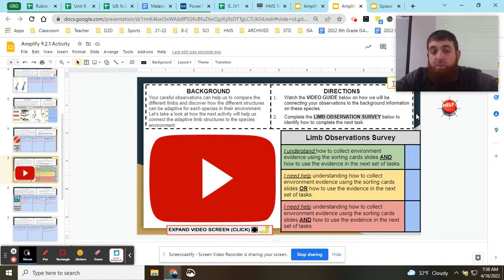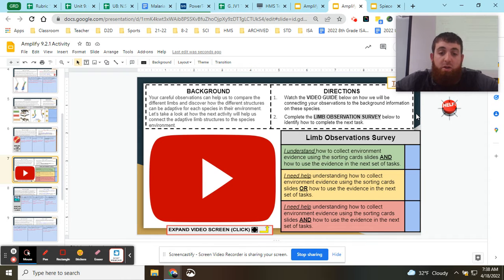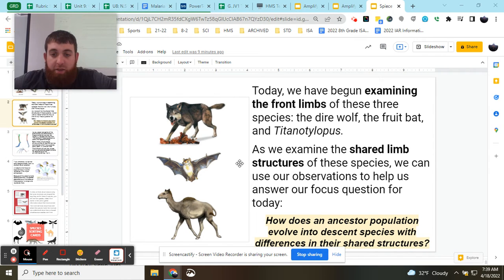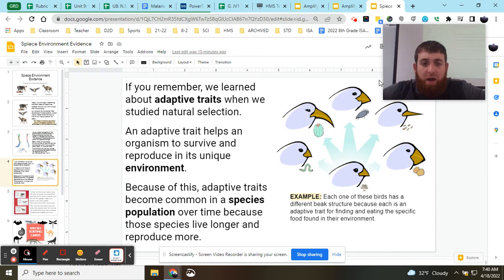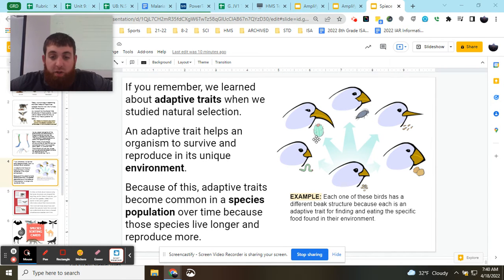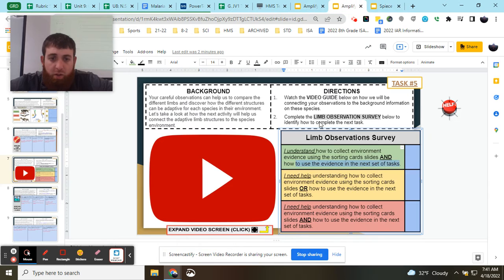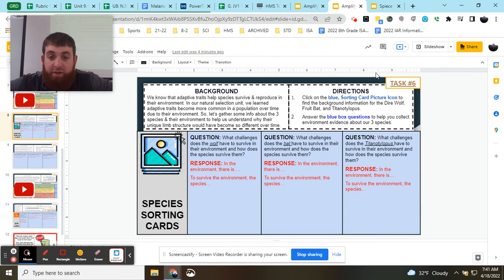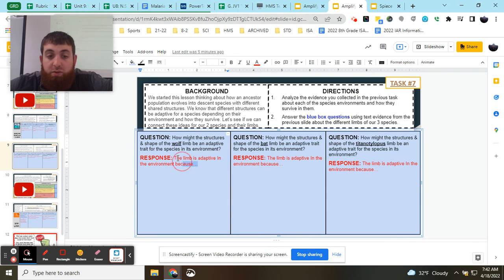VIDEO GUIDE: Species Environment Evidence